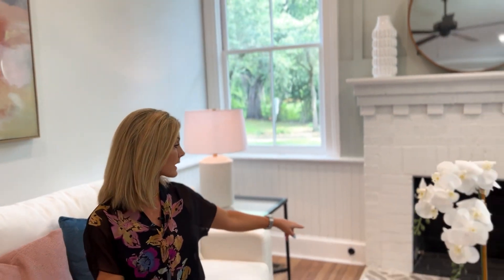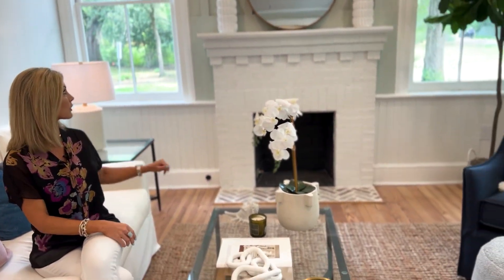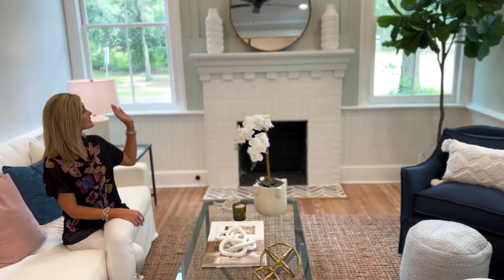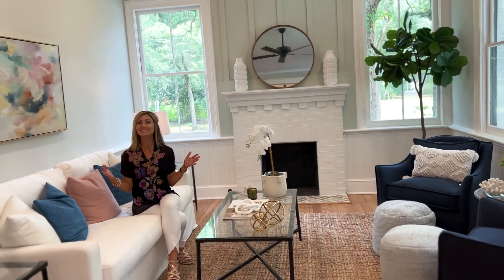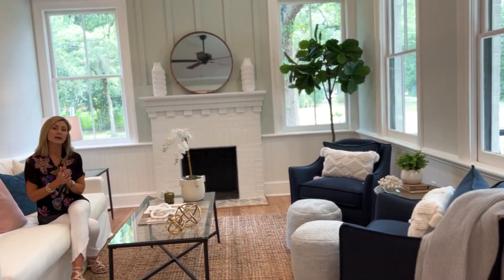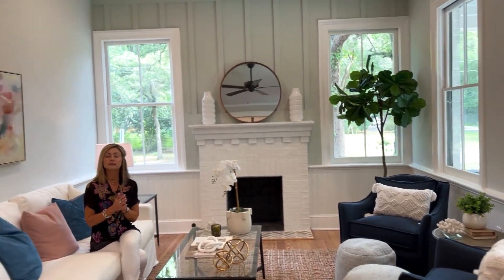Happy Friday! ☀️ Here’s a Quick Market Update 🏠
Want to learn more about me and my team?